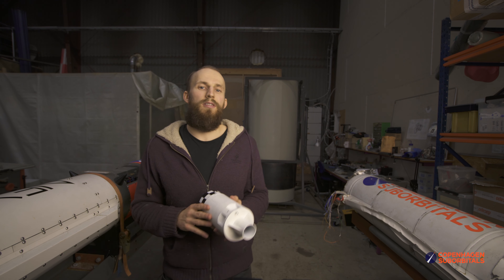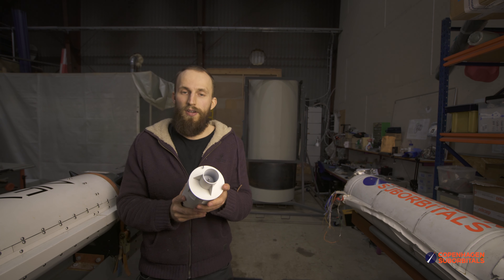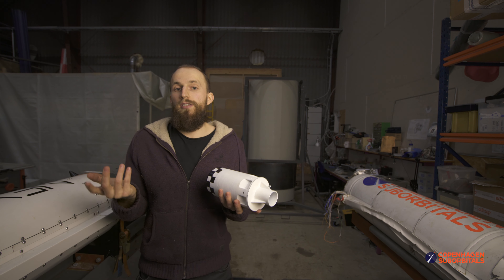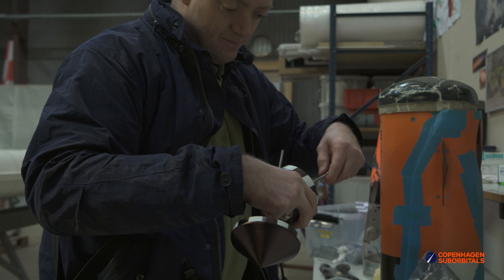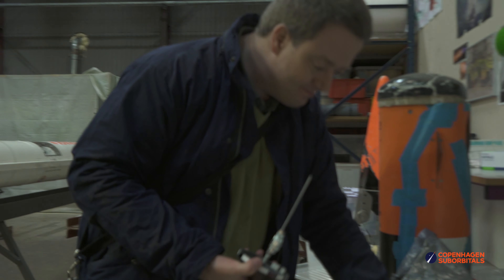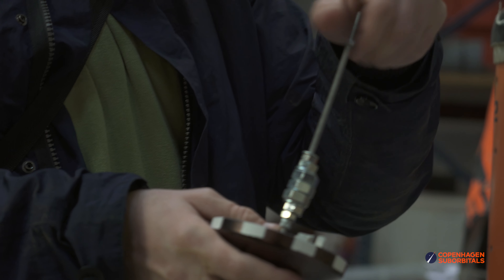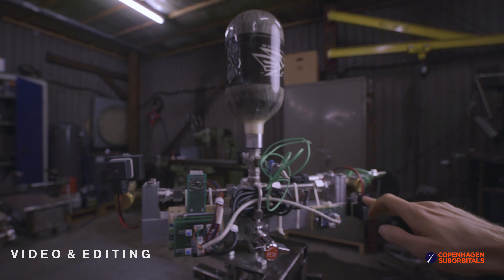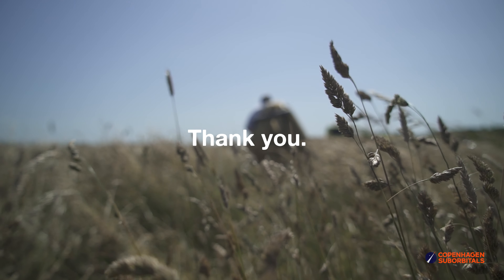1:10 Scale Space Capsule Splashdown Preparation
Copenhagen Suborbitals is the world's only manned, crowdfunded space program. In the future, a volunteer astronaut will fly to space on our home-built rocket. We do this on our spare time, so all your donations go to paying our workshop rent and buying materials. You are the biggest part of this project and we are forever thankful to each of our supporters!

In this video we take you with us on some small preparations for our upcoming 1:10th scale Spica space capsule splashdown tests which will give us some real world data to compare with our landing simulations. This will put us on track for a safe landing of our homemade space capsule and volunteer astronaut when coming back from space.